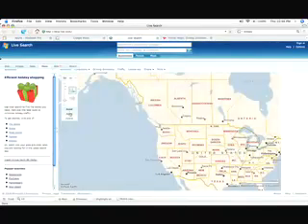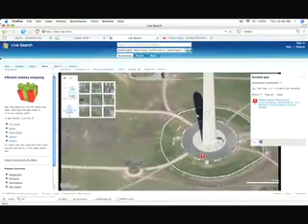VerySpatialTV Episode 04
Quick look at the Hardware, viewing web mapping, Google Earth and QGIS interface in MacOS X.